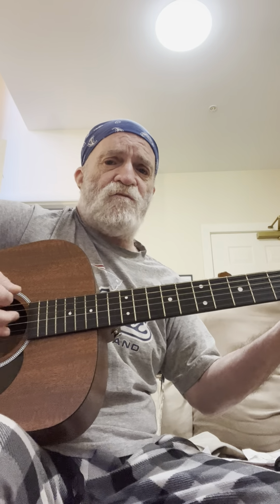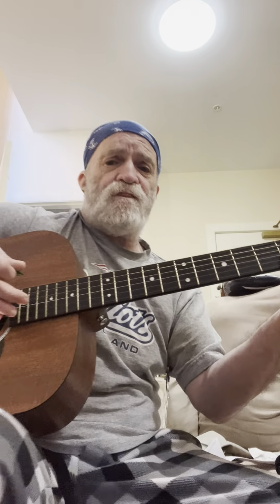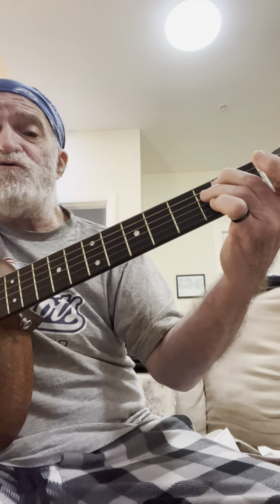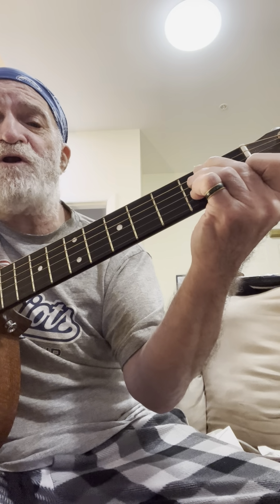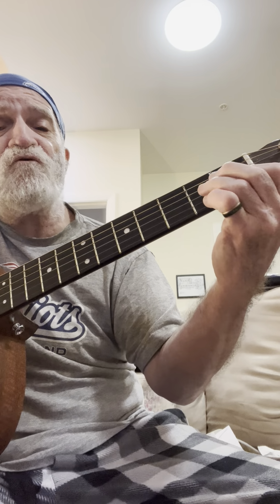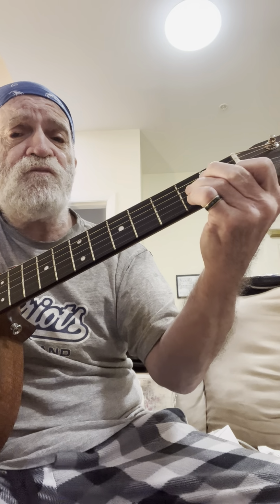September 14, 2023 Create Em Blues Backtracking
Em 12 Bar Blues Backtrack

Em / / /  Am / / /  Em / / / Em / / /

Am / / / Am / / / Em / / / Em / / /

Bm / / / Am / / / Em / / / Em / B B